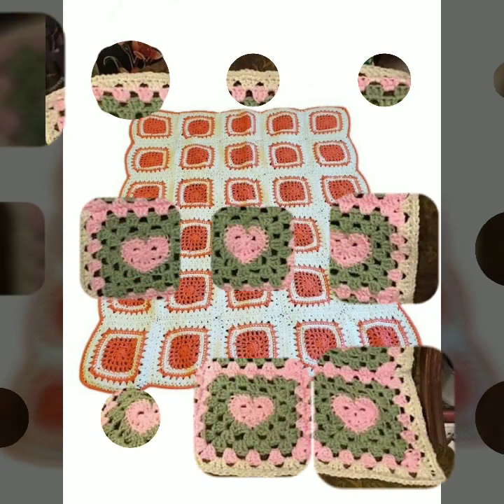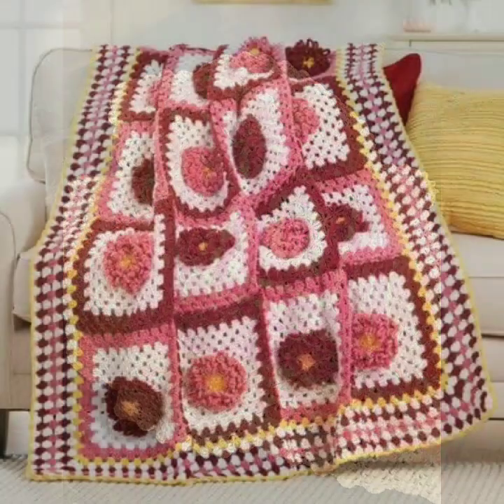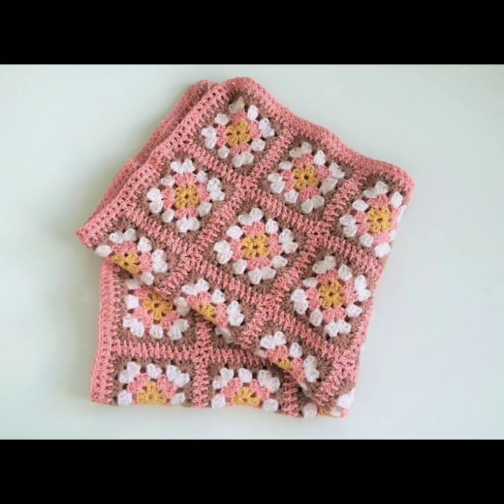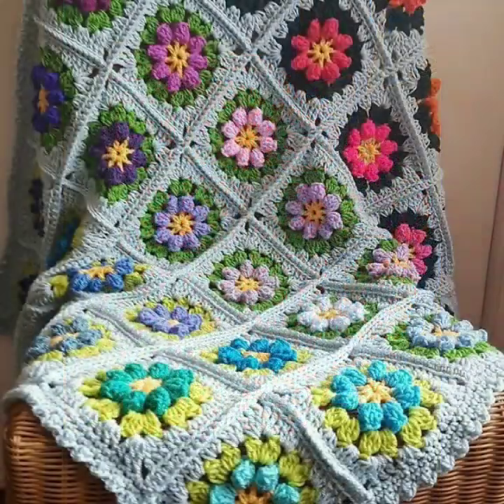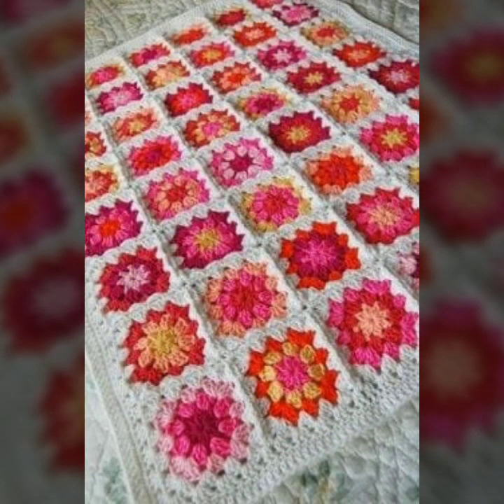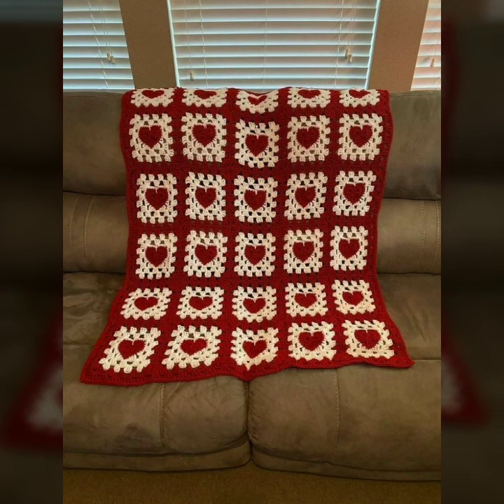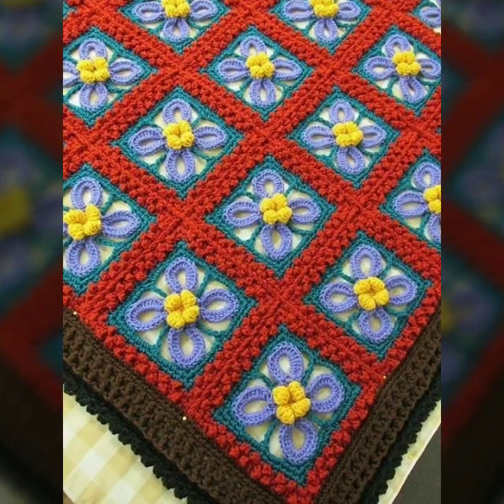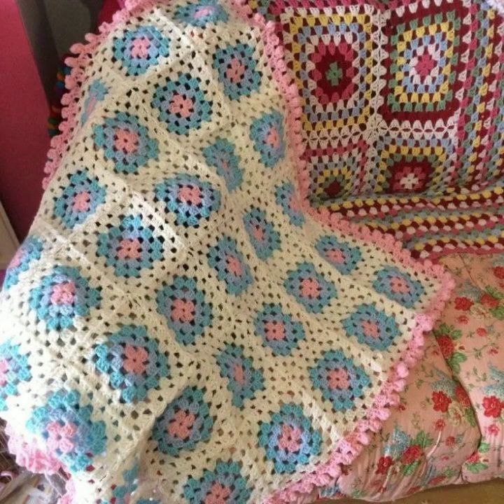Top 50 For Beginners Crocheting Crochet Easy Trendy Clothes Stiches Baby Blanket Patterns Free Diy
crochet cardigan
crochet capshawals
Crochet Online Course
Ad 1 of 2 ·
0:04
Skip Ads

0:10 / 0:15

forthefrills
Crochet Eden Crop Top
Hey Carrie